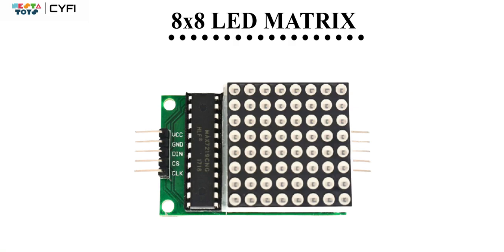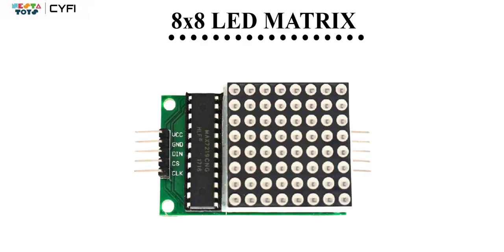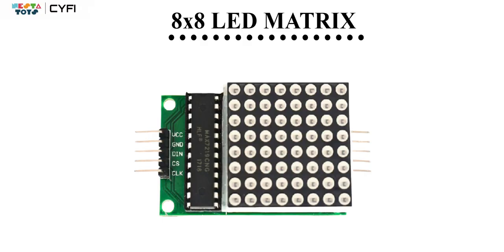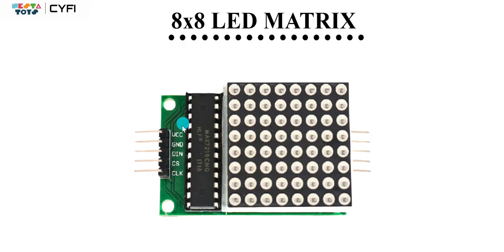8×8 LED Matrix Explained 💡 | MAX7219 LED Matrix Module for Beginners | Robotics Hardware Basics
💡 How can just 64 tiny LEDs display letters, numbers, emojis, animations, and even games? In this beginner-friendly Robotics Hardware Basics lesson, you'll learn everything about the 8×8 LED Matrix Module (MAX7219), including how it works, its pins, internal driver IC, and how it communicates with microcontrollers like Arduino, ESP32, and Raspberry Pi.

The 8×8 LED Matrix contains 64 LEDs arranged in 8 rows and 8 columns, allowing you to display characters, symbols, scrolling text, animations, and simple graphics. This lesson explains every important part of the module in simple language, making it perfect for beginners starting with electronics and robotics.

This video is part of Course 4 – Robotics Hardware Basics, where you'll learn Arduino, ESP32, Raspberry Pi, sensors, modules, actuators, and electronics step by step.

✅ What is an 8×8 LED Matrix?
✅ Why it is called an 8×8 LED Matrix
✅ Understanding the 64 LED Grid
✅ MAX7219 Driver IC Explained
✅ VCC & GND Connections
✅ DIN (Data Input) Pin
✅ CS (Chip Select) Pin
✅ CLK (Clock) Pin
✅ How Data is Sent to the Display
✅ Displaying Letters, Numbers & Animations
✅ Real-World Applications

🔍 Hardware Components Explained
 •  8×8 LED Matrix Display (64 LEDs)
 •  MAX7219 LED Driver IC
 •  VCC Pin
 •  GND Pin
 •  DIN (Data Input)
 •  CS (Chip Select)
 •  CLK (Clock)
 •  PCB Circuit Board

⚙️ How Does an 8×8 LED Matrix Work?
The microcontroller creates a pattern for the LEDs and sends it through the DIN (Data Input) pin. The CLK (Clock) pin synchronizes the data transfer, while the CS (Chip Select) pin tells the MAX7219 driver when to accept the incoming data. The driver IC then controls the correct LEDs to display letters, numbers, symbols, scrolling text, or simple animations on the 8×8 matrix.

🌍 Real-World Applications
 💡  LED Display Boards
 ⏰  Digital Clocks
 🌡️  Temperature Displays
 📟  Scrolling Text Displays
 😀  Emoji & Symbol Displays
 🎮  Mini Games
 🤖  Robotics Status Indicators
 📊  IoT Information Displays
 🏠  Smart Home Dashboards
 🎓  STEM & Electronics Learning

Perfect for:
 •  Arduino beginners
 •  ESP32 learners
 •  Raspberry Pi users
 •  Robotics students
 •  Electronics enthusiasts
 •  Embedded Systems learners
 •  IoT developers
 •  STEM educators

🚀 Why Learn the 8×8 LED Matrix?
The 8×8 LED Matrix is one of the most popular display modules used in embedded systems. It helps you visualize sensor data, display messages, create animations, and build interactive electronics projects. Learning how it works prepares you for advanced robotics, IoT dashboards, smart displays, and digital signage.

⏱️ Timestamps
00:00 – Introduction
00:06 – What is an 8×8 LED Matrix?
00:28 – Why It Is Called an 8×8 Matrix
00:52 – Understanding the 64 LEDs
01:18 – Displaying Letters & Numbers
01:55 – MAX7219 Driver IC Explained
02:26 – VCC & GND Pins
02:48 – DIN (Data Input) Pin
03:16 – CS (Chip Select) Pin
03:44 – CLK (Clock) Pin
04:10 – How the LED Matrix Works
04:46 – Real-World Applications
05:18 – Summary